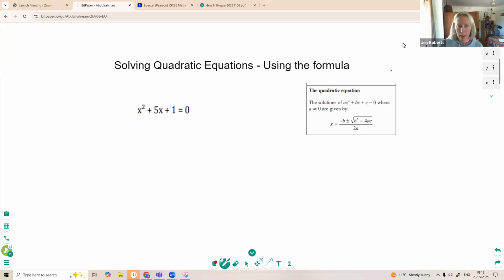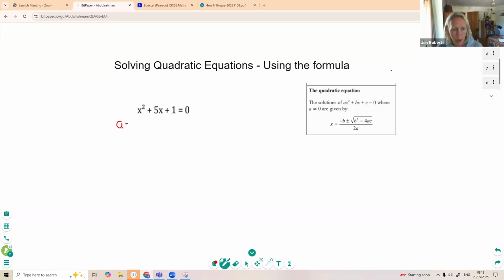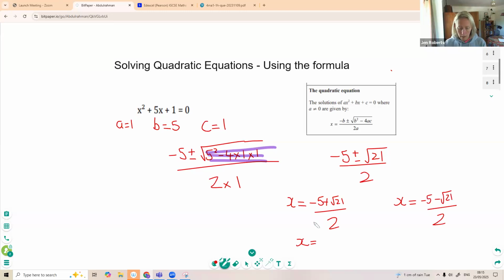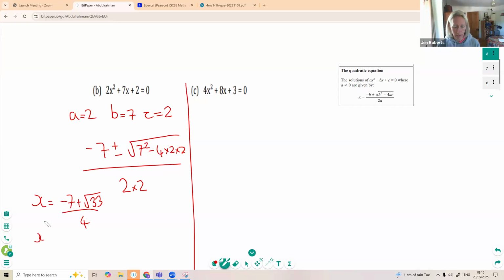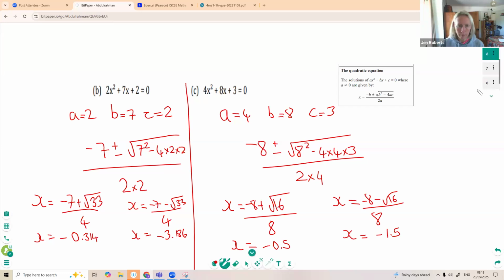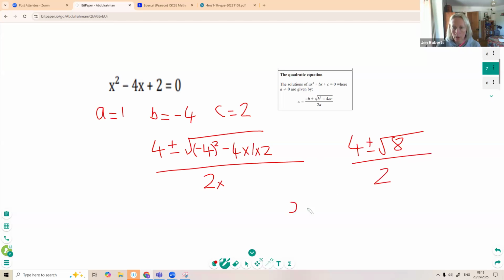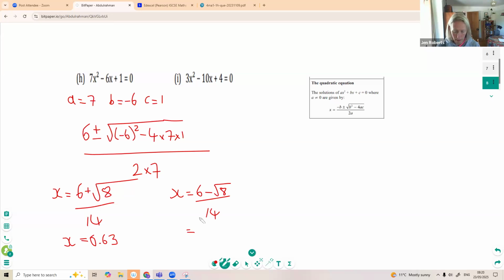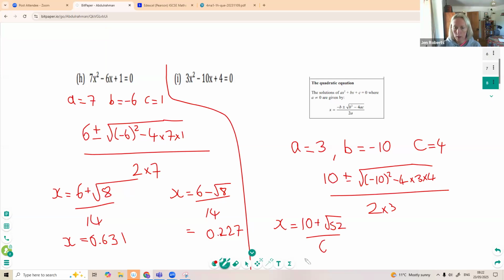Solving Quadratic Equations - Using the formula